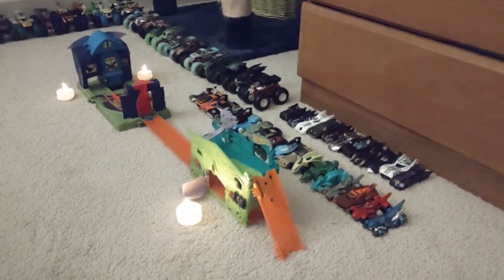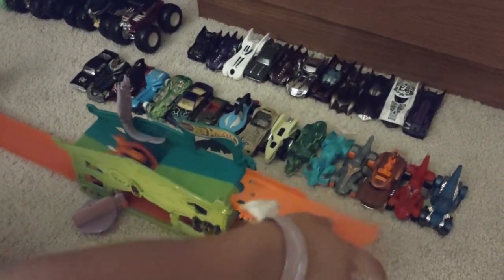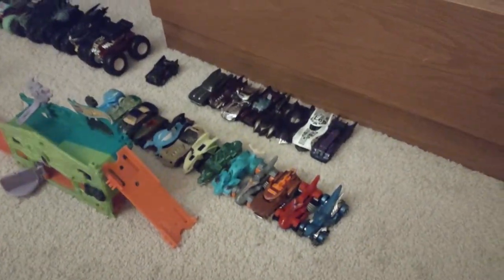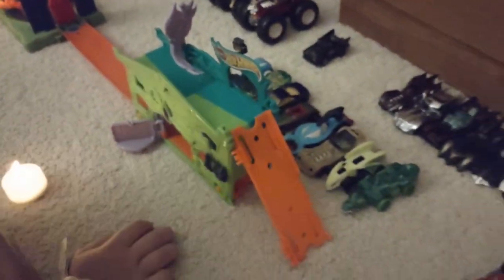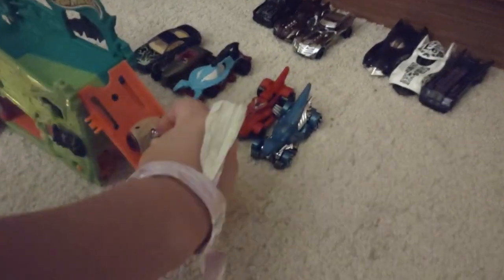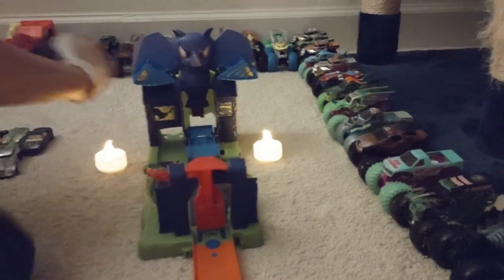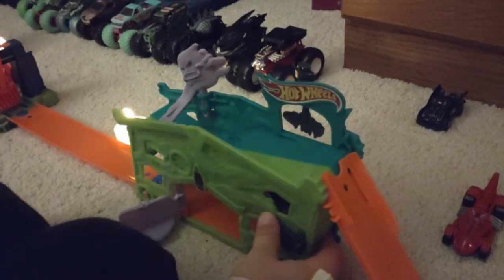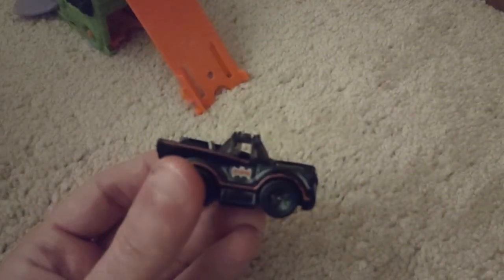Halloween at the Hot Wheels Ghost Garage & Bat Manor Attack | Monster Adventures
Who will win our spooky Halloween Hot Wheels competition - Team Scary or Team Batmobile?

Hot Wheels Ghost Garage
Hot Wheels Bat Manor Attack